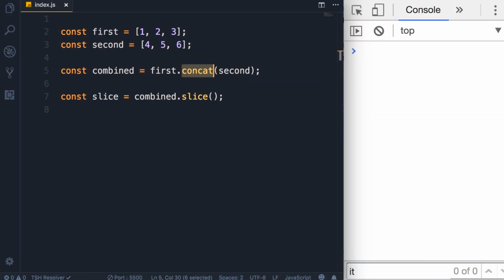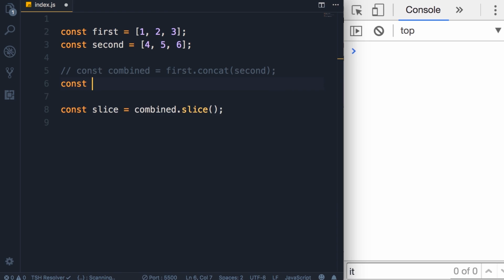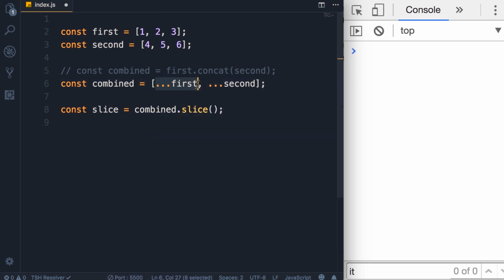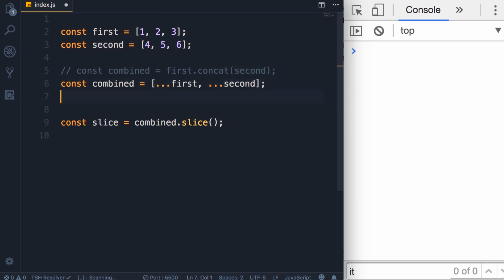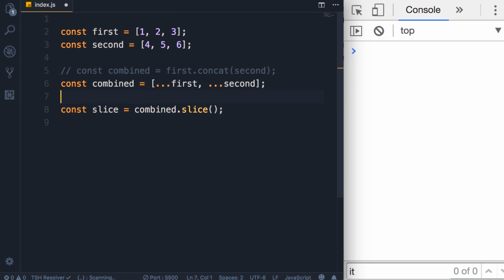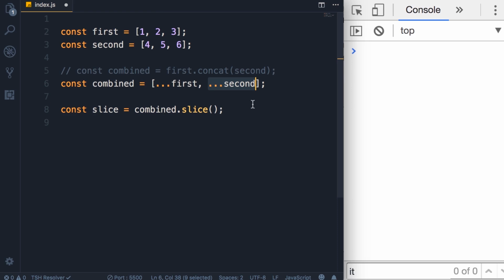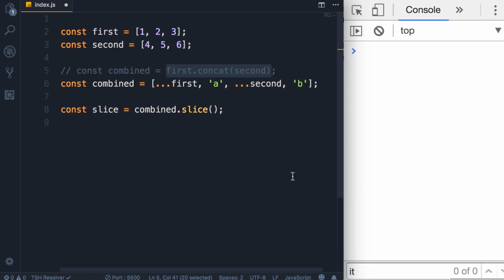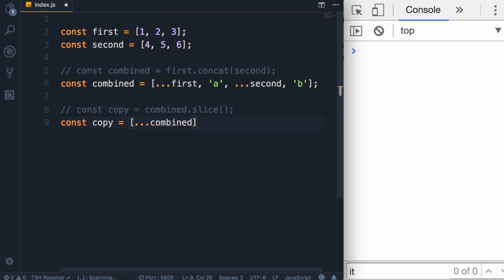74 The Spread Operator